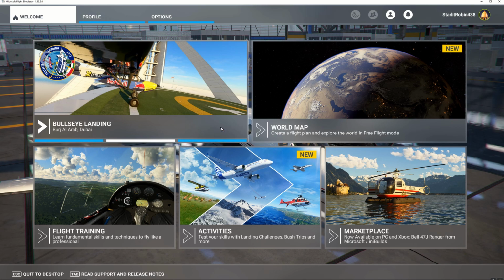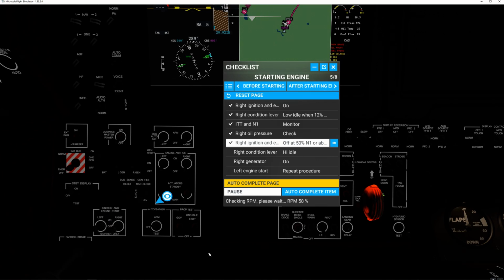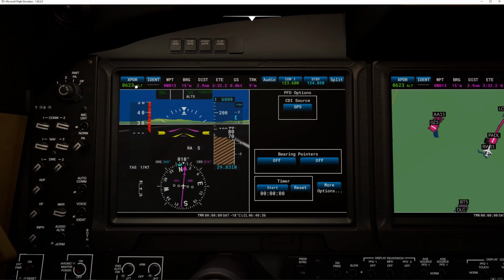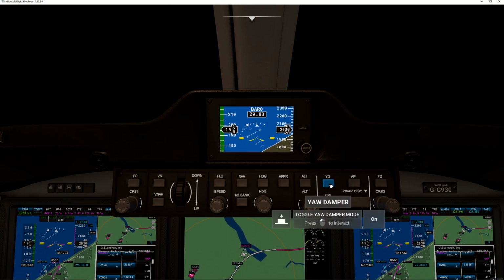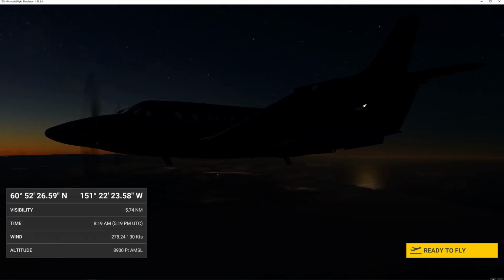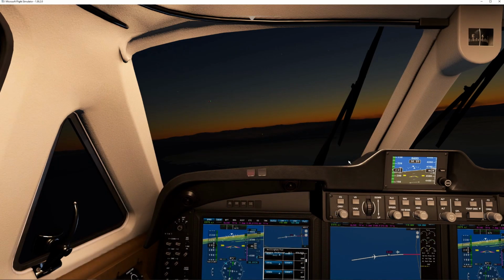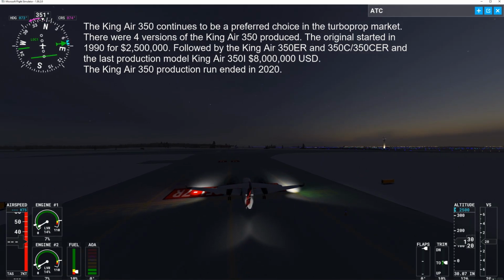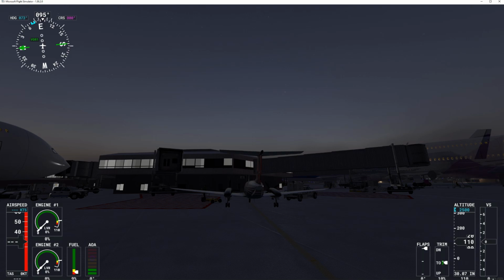King Air 350i Deep Cold flight to Anchorage, Alaska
Flying the King Air 350i in cold weather to Anchorage, Alaska using Autopilot, ILS landing and approach mode. The King Air 350i has an ice and rain protection system.
Engine exhaust heat is utilized for heating the engine air inlet
lips. Anti-ice protection of the wing and horizontal stabilizer
leading edges is provided through engine bleed air driven
pneumatic boots. The windshield de-fogging system uses
air supplied by the air conditioning system. The windshield,
pitot mast, fuel vent, propellers and stall warning vane are
electrically heated.
An oil to fuel heat exchanger, located on the engine accessory
case, operates continuously and automatically to heat the
fuel sufficiently to prevent ice from collecting in the fuel
control unit.